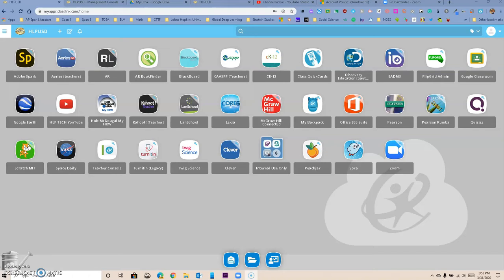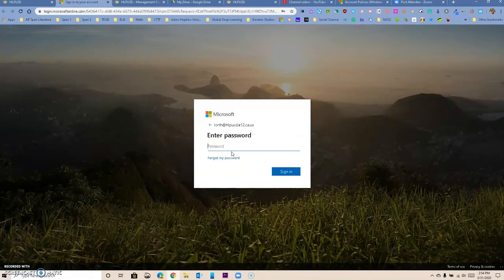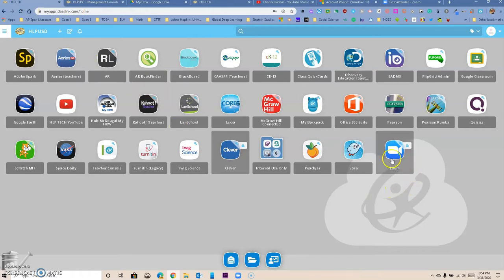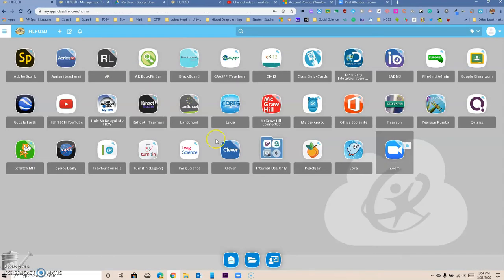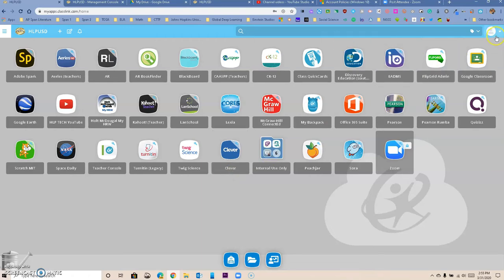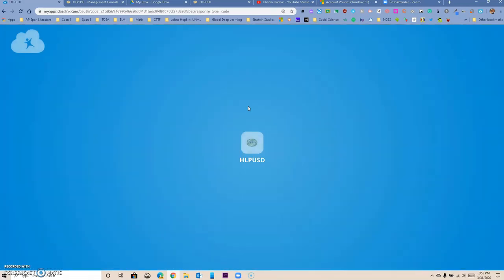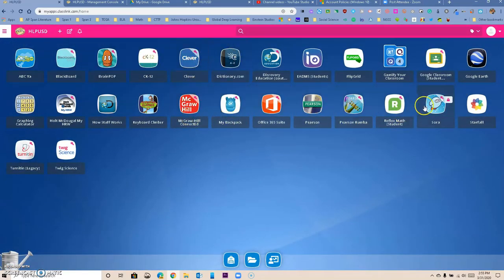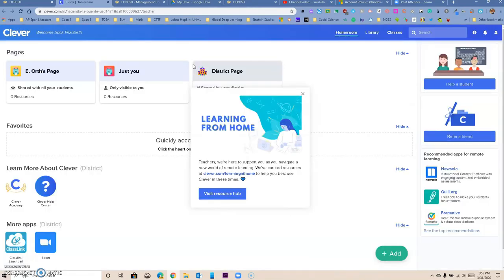You Now Have Single Sign-On for Clever and Zoom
Teachers, you now have SSO for Clever and Zoom via ClassLink.  Don't forget to set up your Zoom meeting in Clever first and then your students will be able to join your Zoom Meeting via ClassLink/Clever